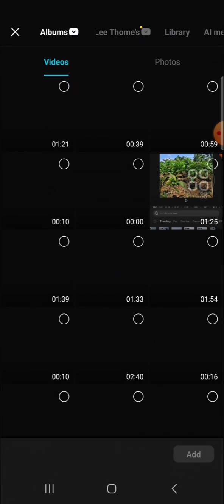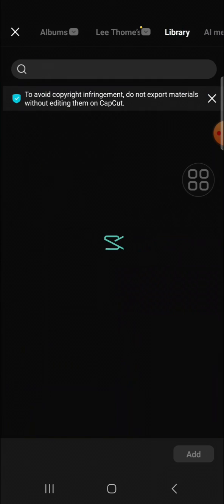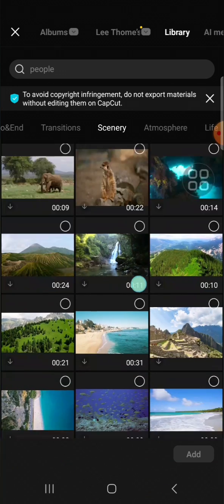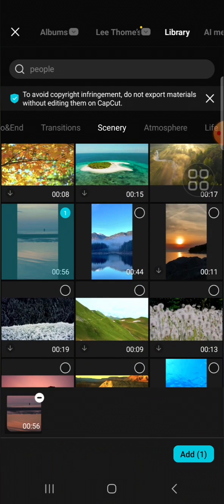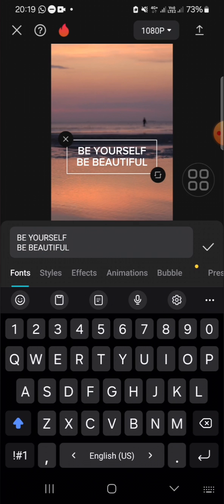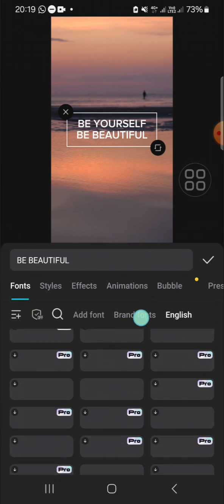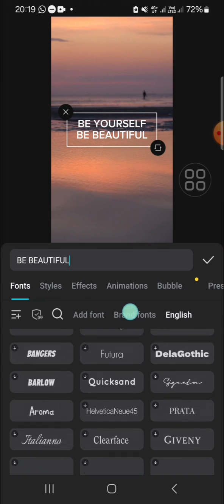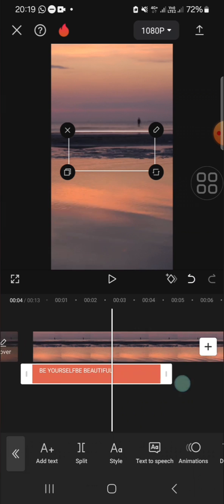⭐ INSTANT HELP: How to Make Quotes Video on Capcut for Your Instagram Reels?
Welcome to our instant help tutorial on creating captivating quotes videos for your Instagram Reels using CapCut!  If you're looking to add a touch of inspiration and creativity to your social media feed, quotes videos are a fantastic way to engage your audience and share meaningful messages. In this tutorial, we'll show you how to effortlessly design stunning quotes videos that will grab attention and spark inspiration on Instagram.